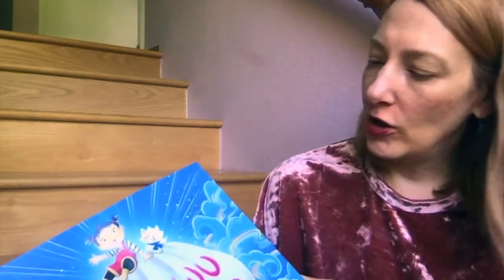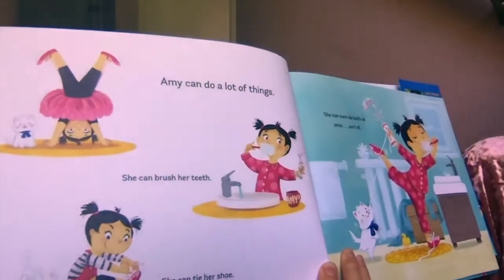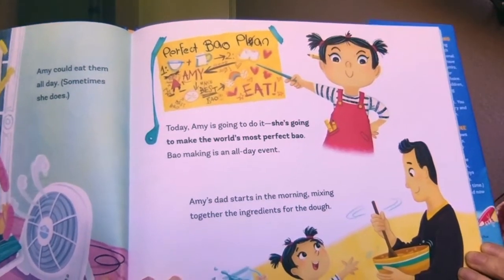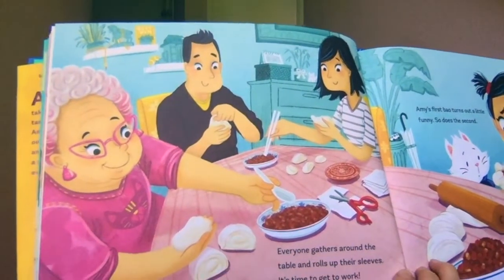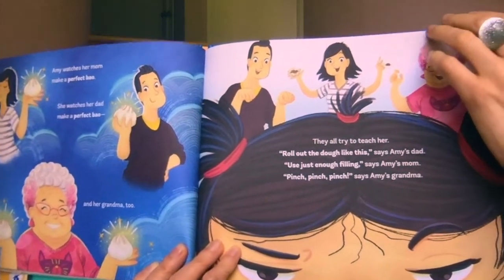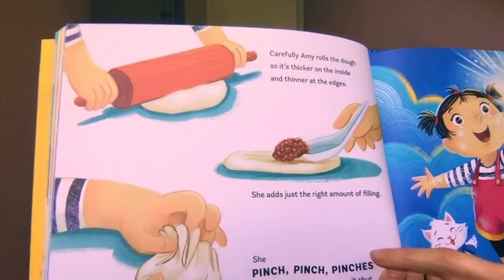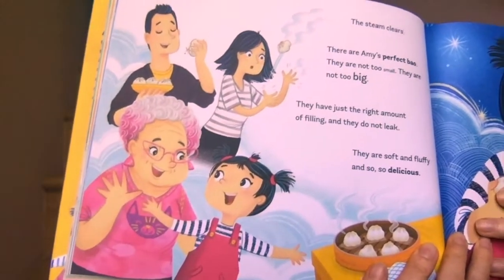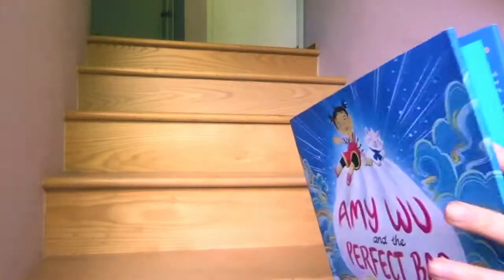Ms. Rath reads Amy Wu and the Perfect Bao by Kat Zhang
Ms. Rath from Parker Library has a tasty story for us today!🥢 Hungry yet? You can learn to make bao just like Amy Wu!

⭐ Read, explore, create! Our favorite resources
👍 Follow Oakland School Libraries on social media! (If you're under 13, make sure you have permission.)

🤓 Are you a librarian or educator with copyright questions?